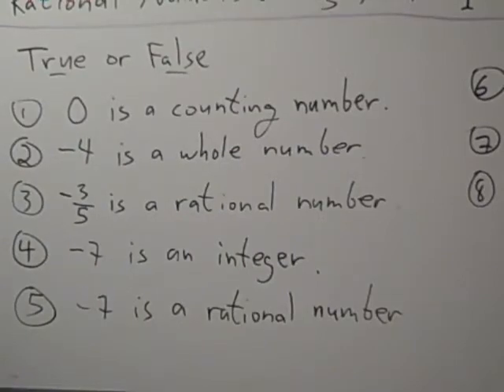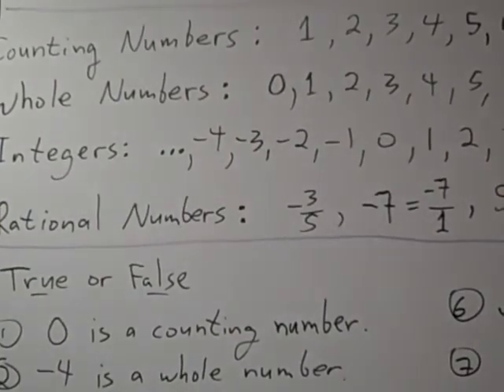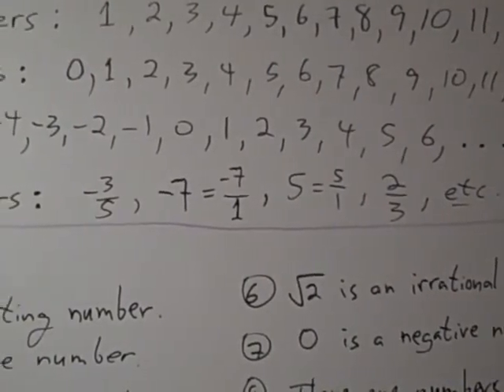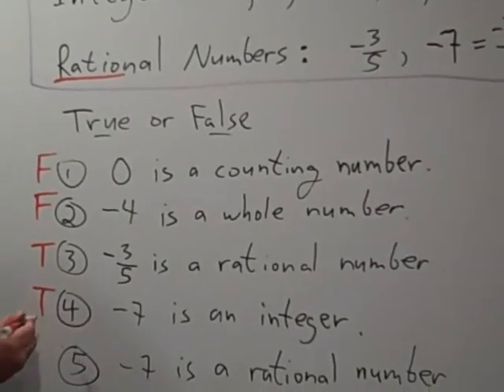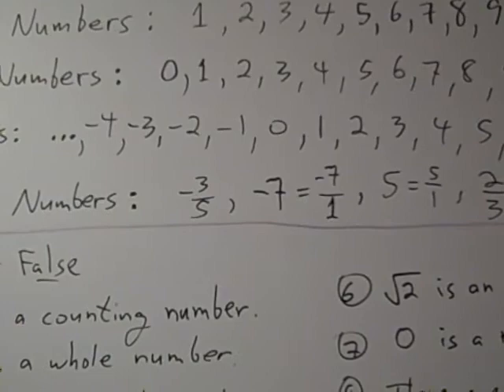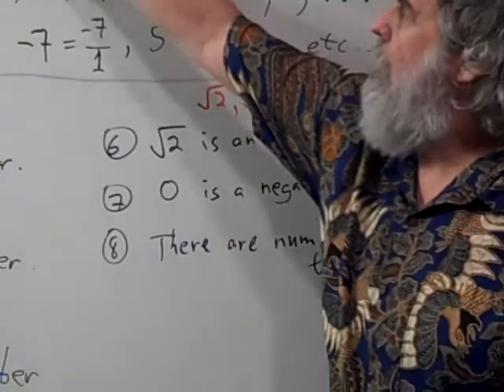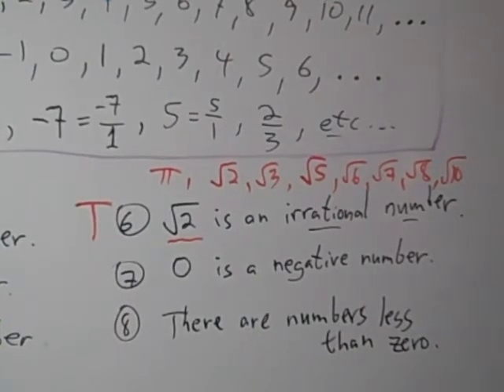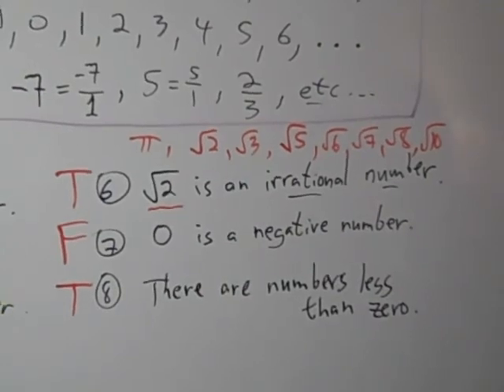BA 2.1 # 1 to 8 (all)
Professor Rafael Espericueta solving chapter 2 section 1 problems # 1 - 8 (all) from his Content on Demand course, Beginning Algebra, 2nd edition.